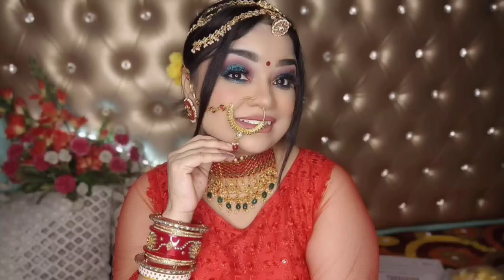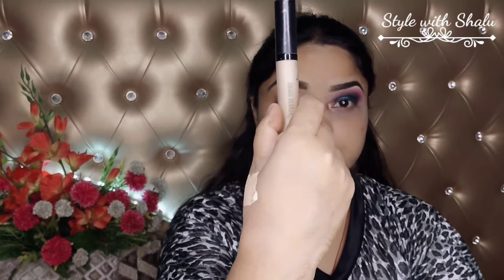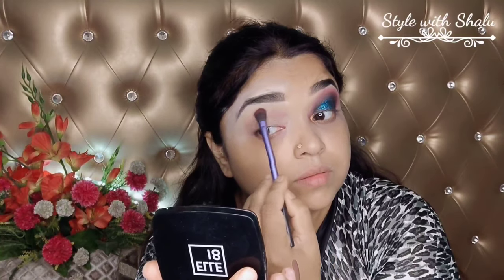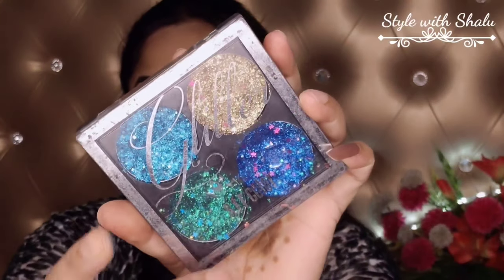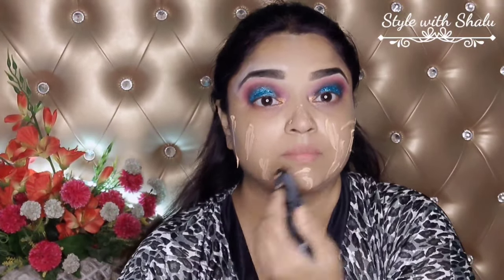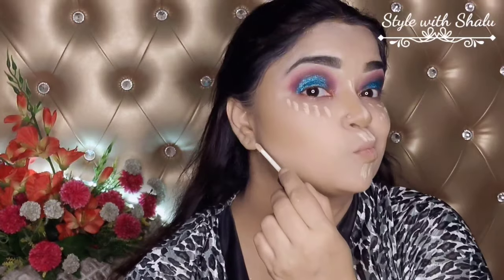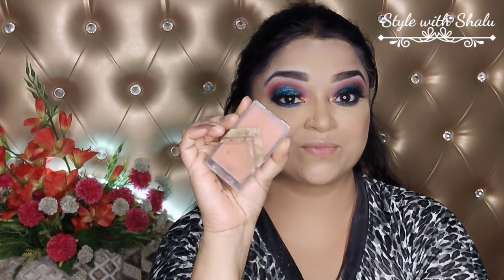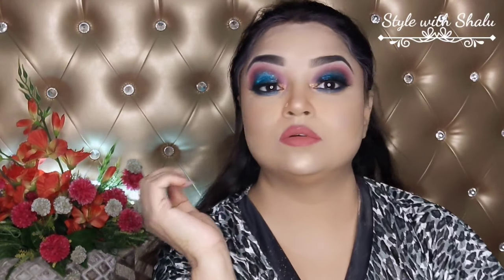bridal makeup tutorial l bridal makeup step by step l bridal makeup at home I makeup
🌺,bridal makeup tutorial l bridal makeup step by step l bridal makeup at home

Description
Steps by step makeup video for Beginners (HINDI) I style with Shalu

Style with Shalu

In this video, I am gonna share with you all an Easy This Video Is very helpful for beginners.

buy link

👉sorry foundation ka link nahi mil raha hai

coloressence foundation
shade natural beige

ADS Jet Black 2 In 1 Long Lasting / Waterproof Black Color Eyeliner Gel And Eye Powder

Swiss Beauty Professional Liquid Concealer, Face MakeUp, Sand-Sable, 5.6g

Elle18 Lasting Glow Compact (Marble, 9 g)

9 Colors sfr Obsessions Ruby Gem Matte and Shimmer Eyeshadow Pallate - Combo of 2 Pallates (Red & Blue)

S.F.R. COLOR Blusher (B)

Kiss Beauty Wear Boosting Makeup Fixer Primer - 110 ml  (Transparent)

Blue Heaven Saphire Make Up Translucent Powder - Blush, Blush, 20 g

NY Bae Brightenin' Primer (15 gm)

Glam Color Baking Highlighter, 03 Floyd Floyd Shimmer, 9gms

NY Bae Primer + Matte Confessions of a Lip-a-holic Liquid Lipstick - Ladies night 6 (4.5 ml)

Swiss Beaut Water Proof Make Up Glimmerliner Eye Pencil

Biotique Bio Gotu Kola Smooth Skin Lotion for Dry and Dehydrated Body, 180 ml

Change india app:
shalu_ajay_51 Watch shalu Meena51 on Changa app - The Made India TikTok.
bridalmakeuptutorial l
bridalmakeupstepbystep l